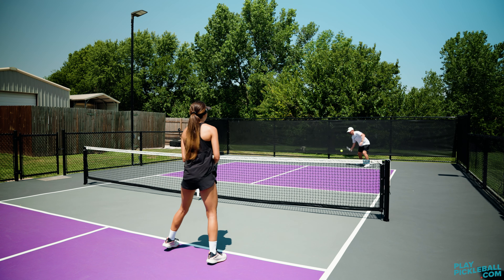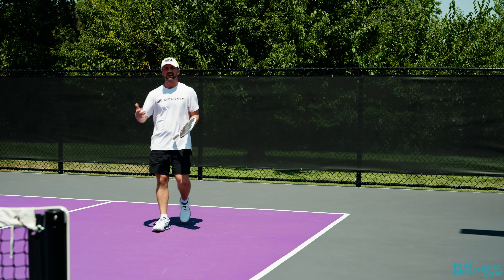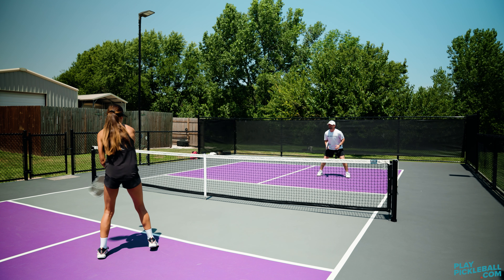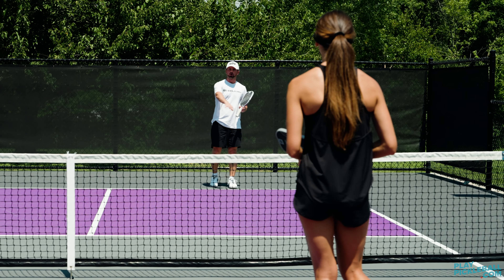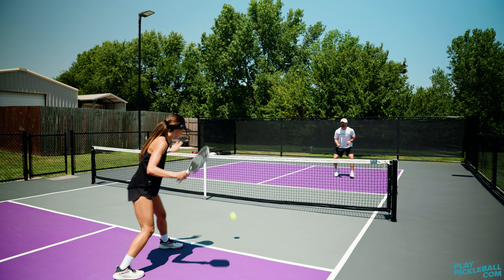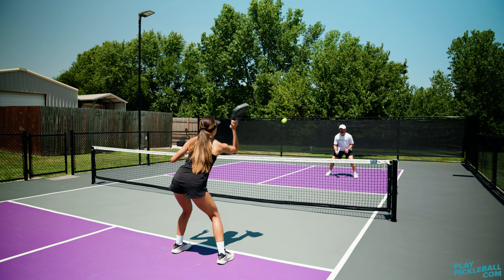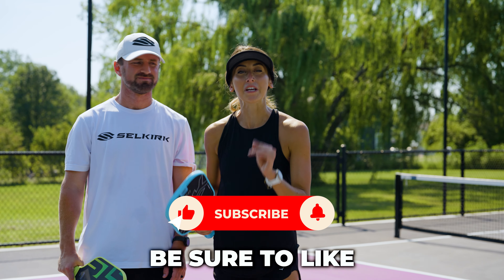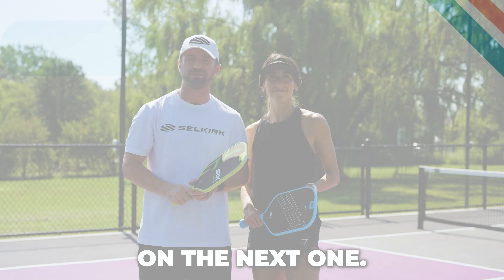Drive, Drop, & Reset Drill: Pickleball Strategy to Get to the Kitchen Line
Follow Barrett and Danea Bass as they teach you about this pickleball drill that will help you get to the kitchen line more quickly and win more points. They will take you through the drive, drop, and reset drill and help you turn it into a game so you are improving your pickleball skills with a partner.

With this drill, you will learn which pickleball shots you should block and reset, which shots you should counter, and which shots you should let go out. Improve your pickleball strategy with the Drive, Drop, & Reset drill and game.

0:00 - Drive, Drop, & Reset Drill
0:26 - Drive, Drop, Reset, Back, Shuffle, Shuffle Back, Repeat
1:13 - Block & Reset, Counter, or Let It Fly
2:15 - Drive, Drop, & Reset Game
4:28 - PlayPickleball.com